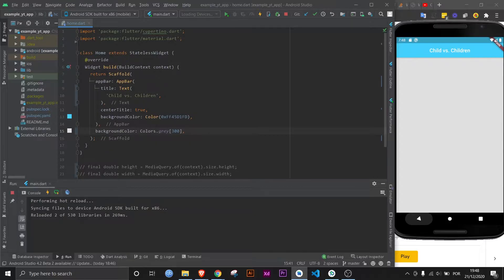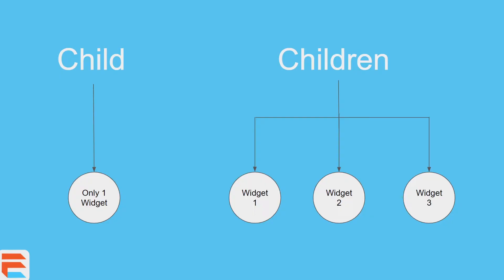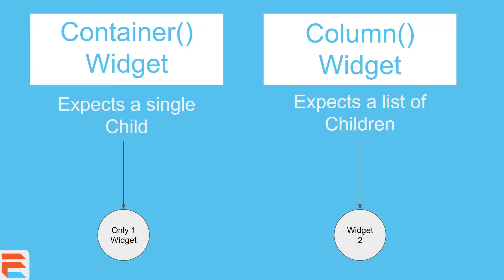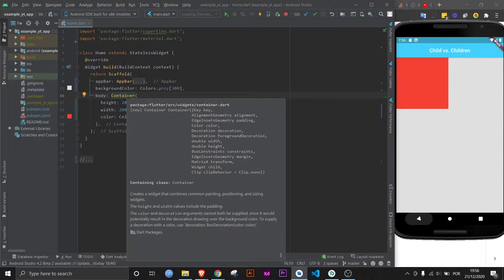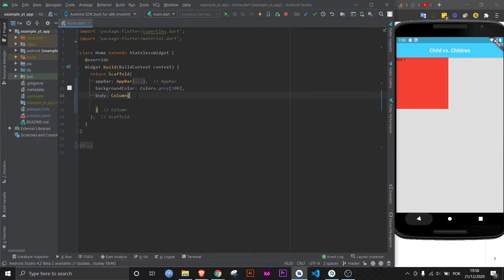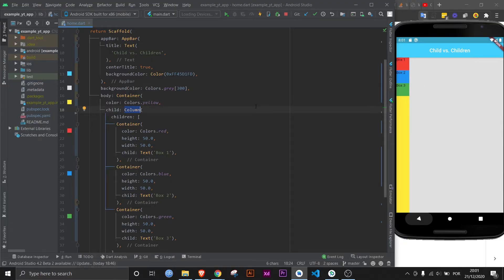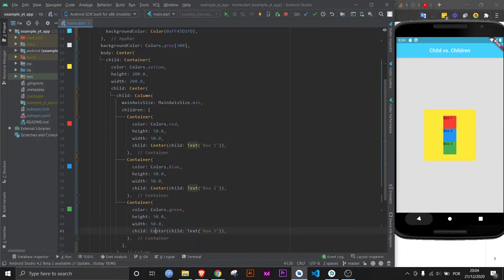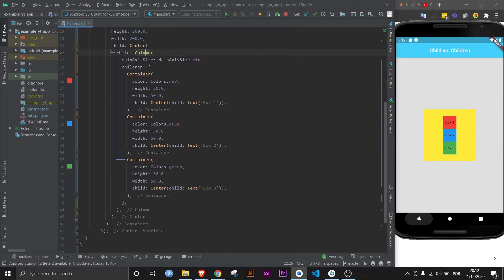Flutter - What Is The Difference Between The Child and Children Properties?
I received this request about 2 weeks ago, and here it is.

(Feel free to make other suggestions for tutorials for beginners.)

In this video I go over on a very simple concept: the Child and Children properties. When you're just starting out on Flutter, it's perfectly normal to confused this concept but you will see in this video that it's relatively simple to understand.

After you watch this Flutter video tutorial, you will know when to use a child or a children property EVERY TIME, no matter what.

I go over plenty of examples of chaining many widgets and at the end make it all clear with a simple map of the widget structure.